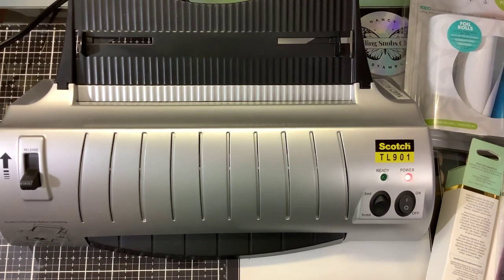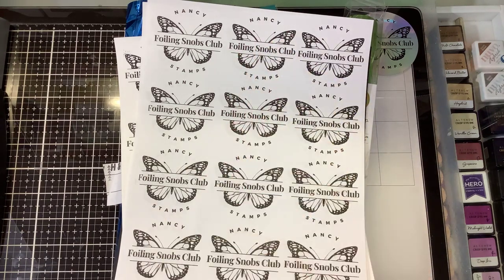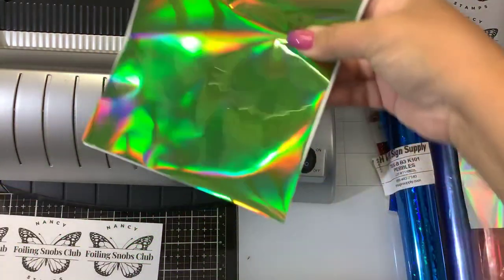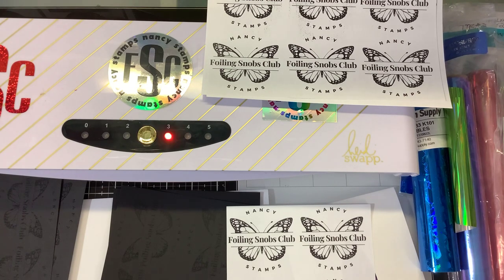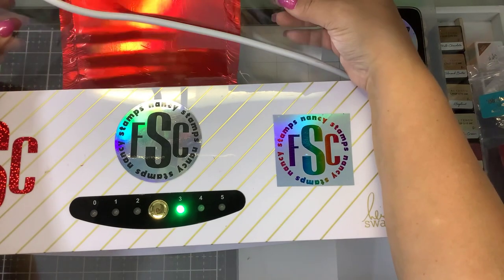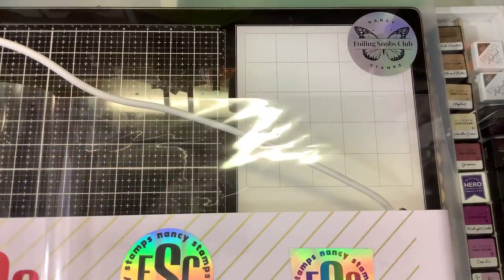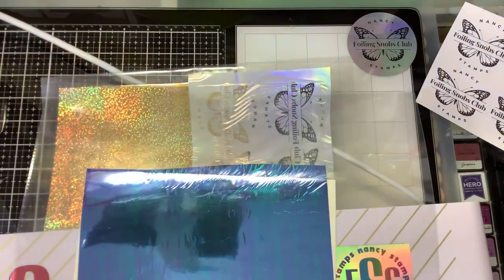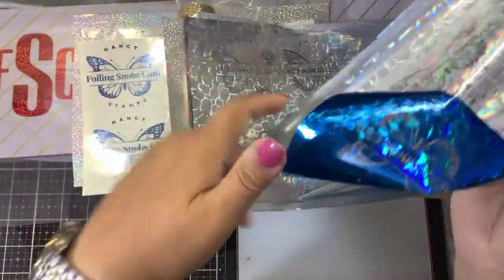Top toner foiling mistakes, stop doing these immediately!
Semi Gloss Laser Printer Paper for foiling